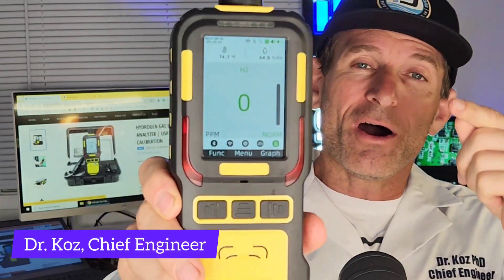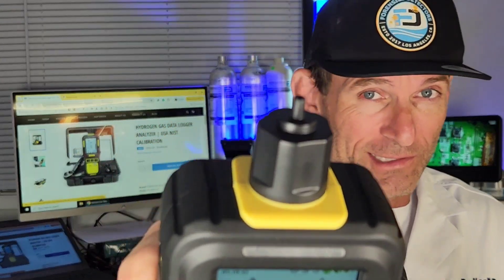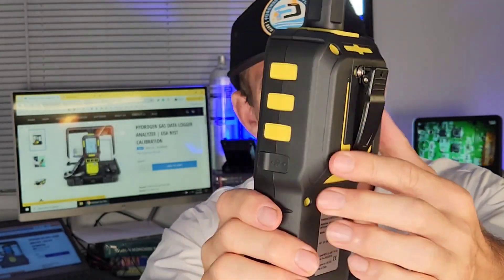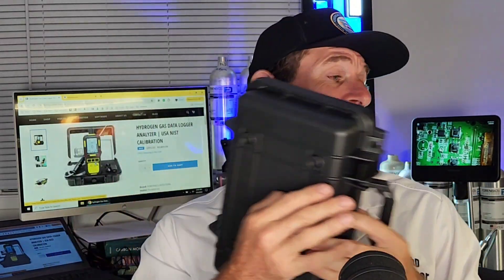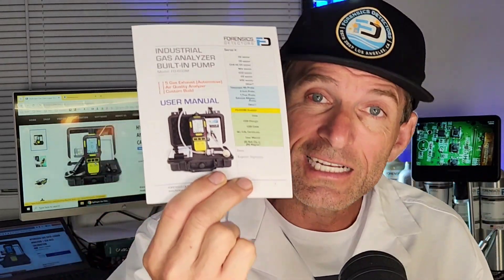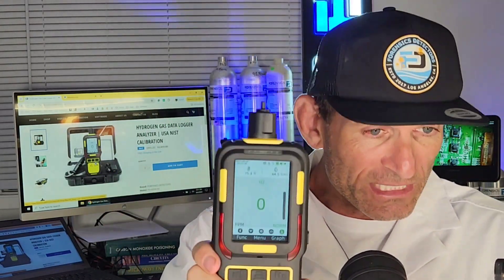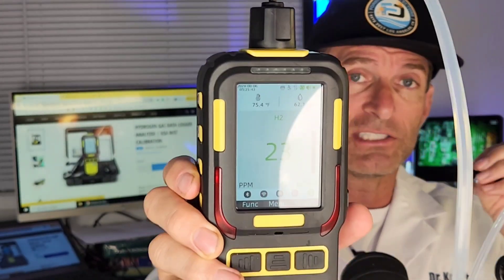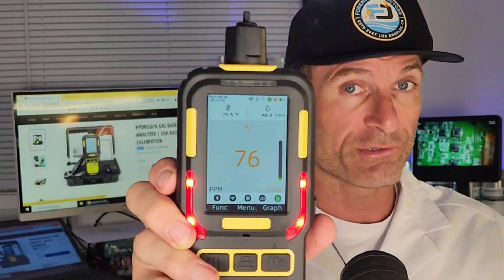Hydrogen Gas Data Logger Analyzer (FD-600M-H2)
In this video, we present our Hydrogen Gas Data Logger Analyzer (FD-600M-H2) by Forensics Detectors. Perfect for those who want to internally datalog when detecting hydrogen gas.

0:00 Introduction
0:20 Hydrogen Gas Detection Explanation
0:35 Gas Pump Internal
1:10 Package
1:40 NIST Calibration Certificate
2:05 Hydrogen Demo and Test
2:30 Alarming and Triggering to Hydrogen Gas

Who needs a hydrogen gas analyzer?

Industrial facilities that produce, store, or use hydrogen require analyzers to monitor for leaks and ensure safety. This includes chemical plants, refineries, and fuel cell manufacturing sites. Aerospace companies use them in rocket development and testing facilities.
Energy sector professionals rely on these analyzers in power plants, especially those exploring hydrogen as a clean energy source. They're also essential in natural gas processing and biogas production.

Research institutions and laboratories working on hydrogen technologies, fuel cells, or material science use analyzers to maintain controlled environments and detect potential leaks.
Safety personnel in various industries employ these devices to protect workers and prevent accidents. This includes first responders and hazardous materials teams who may encounter hydrogen in emergency situations.

Environmental monitoring agencies use hydrogen analyzers to track emissions and air quality, particularly in areas near industrial sites or transportation hubs.
Automotive engineers developing hydrogen fuel cell vehicles need these tools for testing and safety protocols.

Semiconductor manufacturers use ultra-pure hydrogen in their processes and require precise analyzers to maintain quality control.

Lastly, maintenance teams in facilities with hydrogen pipelines or storage tanks rely on portable analyzers for regular inspections and leak detection.